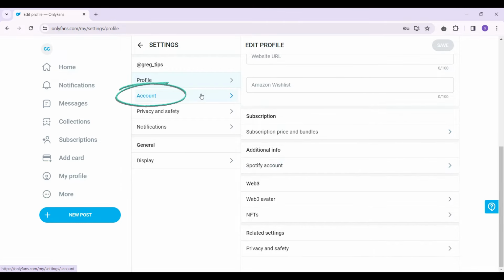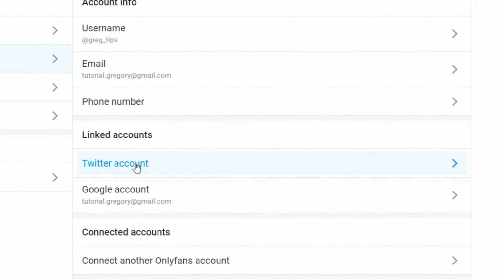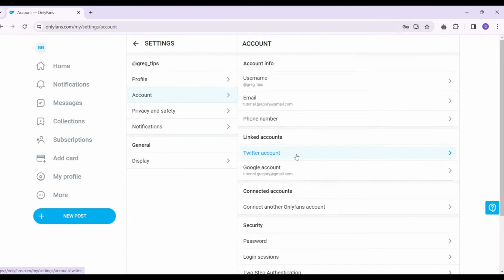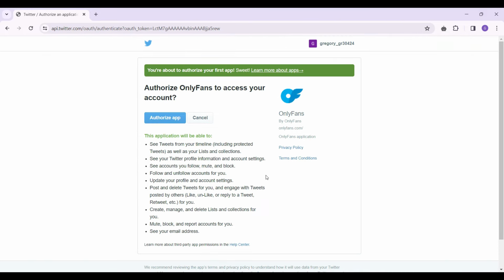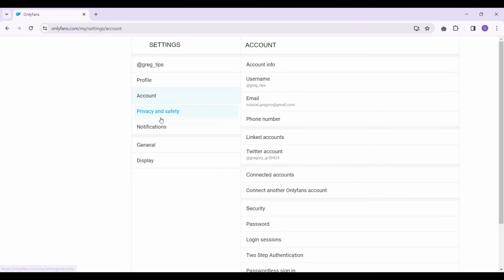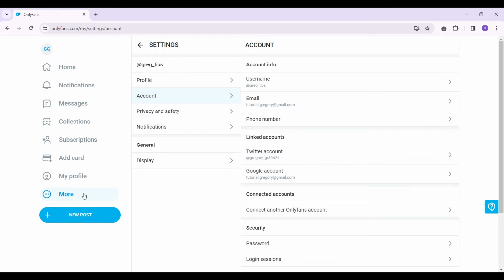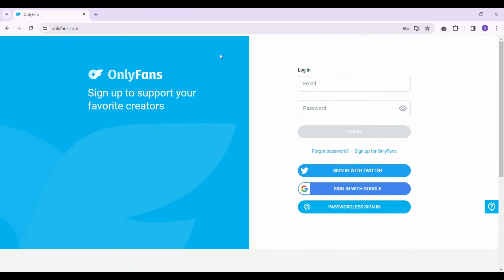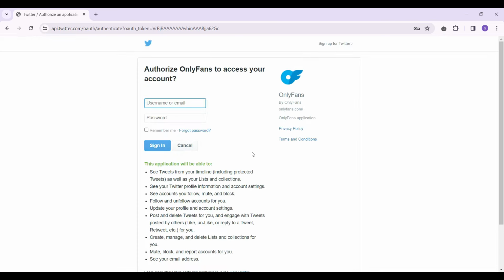How to Sign In With Twitter on Onlyfans 2026 | Onlyfans Login With Twitter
How to Sign In With Twitter on Onlyfans? Discover the seamless process of signing in to your OnlyFans account using Twitter with this quick and informative video guide. Unlock exclusive content and connect with your favorite creators effortlessly by linking your Twitter account to your OnlyFans profile. This tutorial provides a straightforward approach to accessing your account, ensuring a smooth and convenient experience every time you log in. Enhance your OnlyFans journey and streamline your access with this essential tip. Watch now to learn how to integrate Twitter seamlessly into your OnlyFans experience.